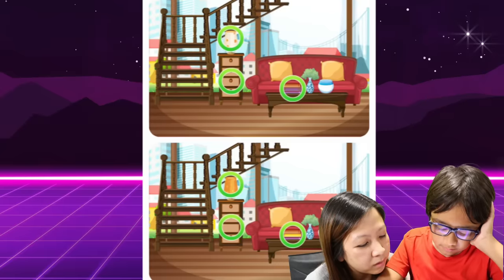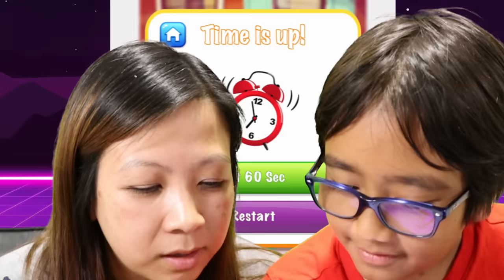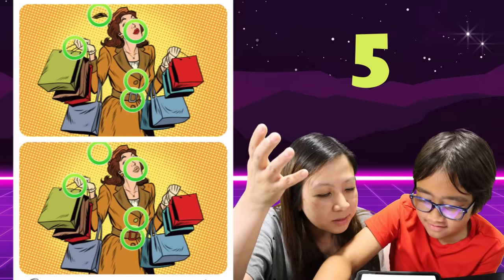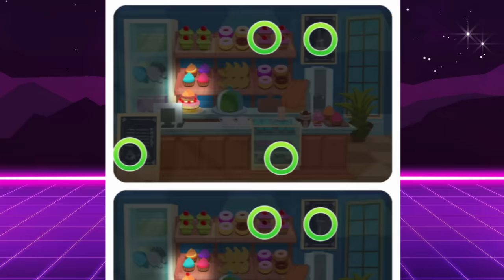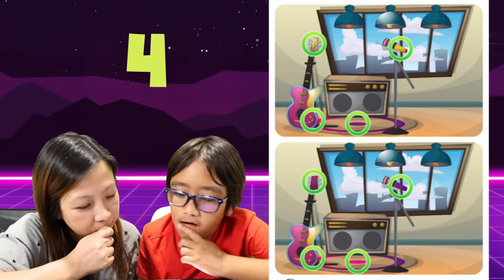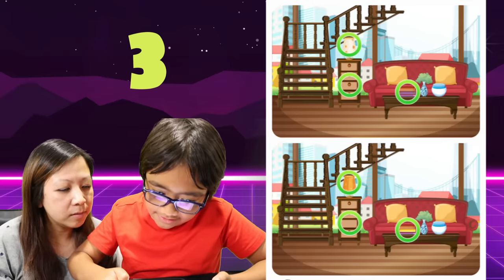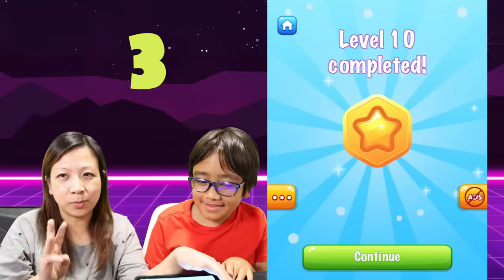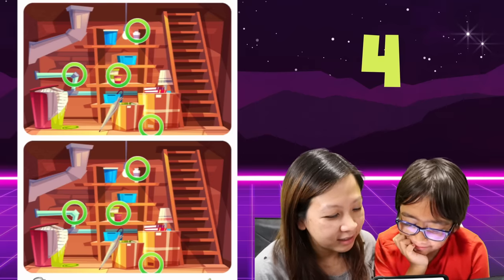Spot The Difference Game for Kids with Ryan!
Spot The Difference Game for Kids with Ryan! Ryan and Mommy play finding the difference between the two pictures! Can you find it before we do?